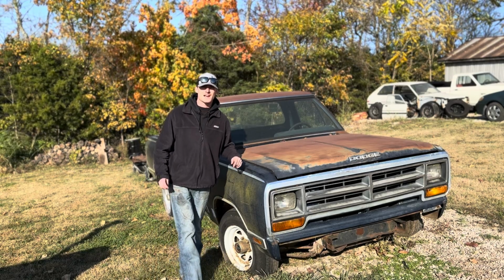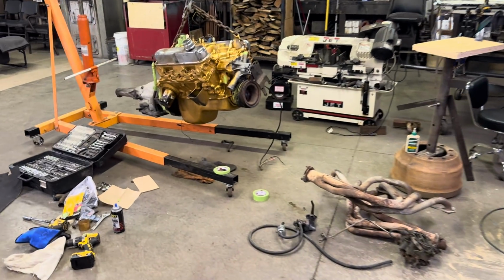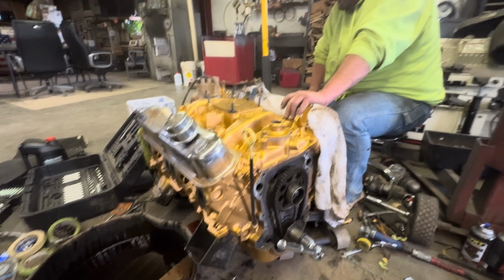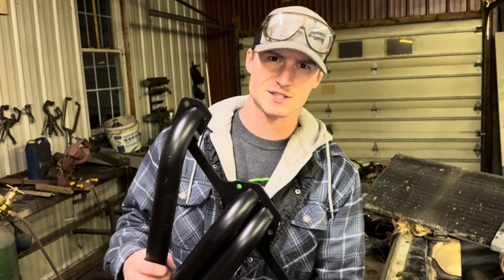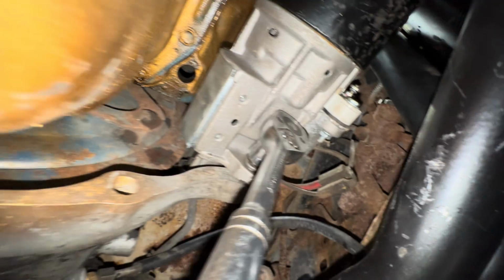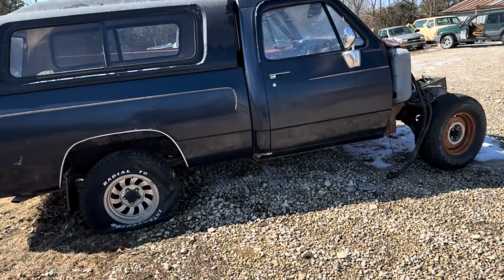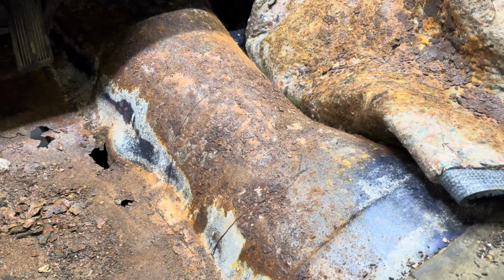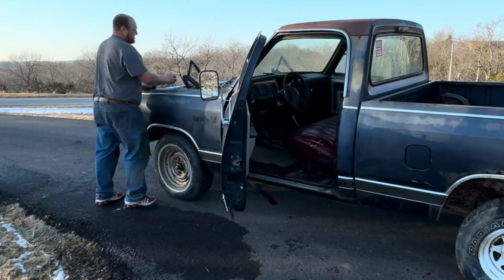I Bought a 86’ Dodge D150 with a JUNK Engine - MOPAR 360 Swap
1 junk truck + another junk truck + a rust bucket = MY DREAM TRUCK. Today we will be taking an engine we are unsure of and swapping it into a Ddge D-150 shortbed that I have wanted ever since I was a little kid. Let's see if we can build and old school muscle truck on a budget.